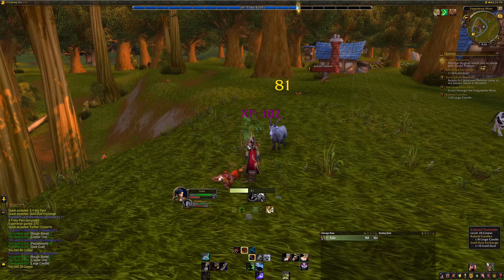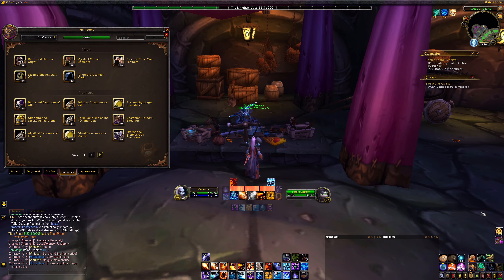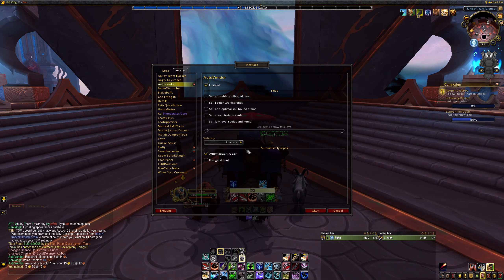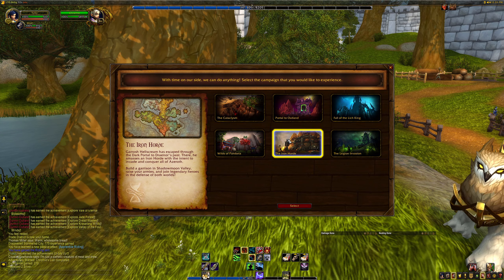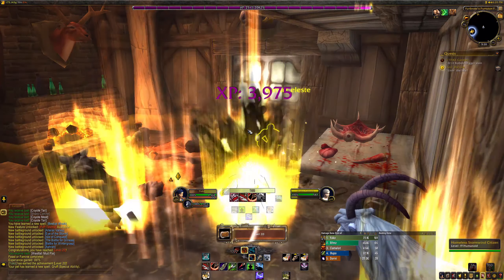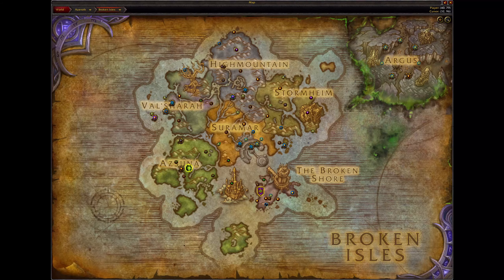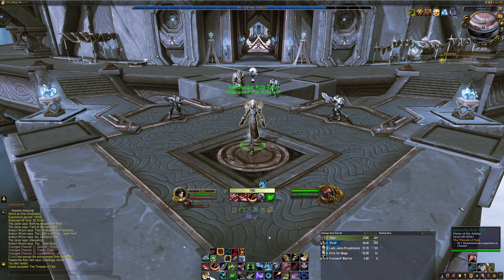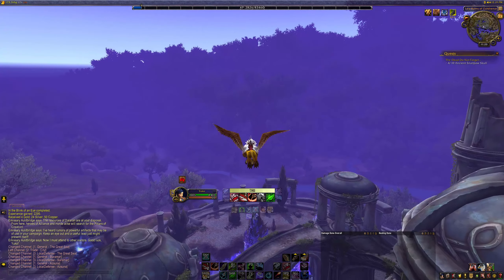Fastest Ways to Level In Patch 9.2.5 in Time for Season 4 | World of Warcraft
✨Up to 70% XP bonus from now until 1st August!✨

The Winds of Wisdom experience bonus is back and today, we're looking at the best ways to level from 1-60 in time for the launch of Season 4 of Shadowlands!

Timestamps:

Before you start:
00:00 - Winds of Wisdom XP buff
00:46 - Heirlooms
01:27 - Scouting Maps
02:23 - Addons

Leveling:
04:54 - Level 1-10 (Exile's Reach)
05:19 - Level 10-20 (Old Cataclysm zones)
08:08 - Level 20-30 (Old Cataclysm zones + War Mode)
09:17 - Level 30-48 (Warlords of Draenor / Legion)
10:54 - Dungeons & PvP
11:55 - Level 48-60
12:49 - Torghast